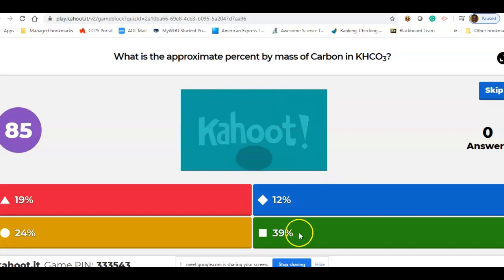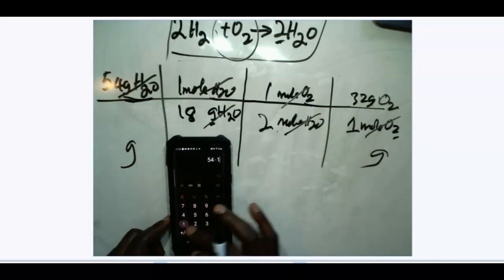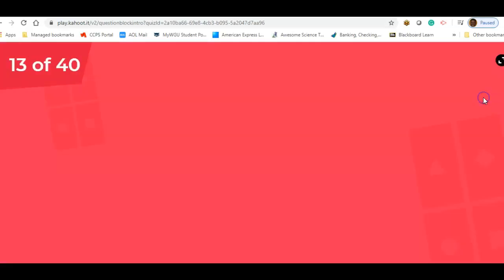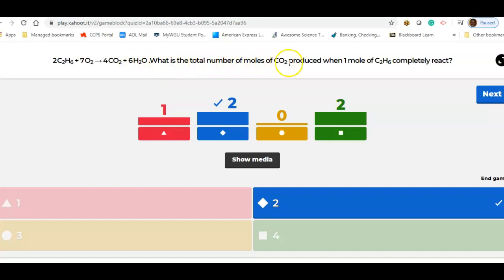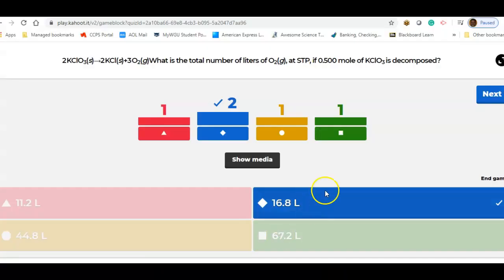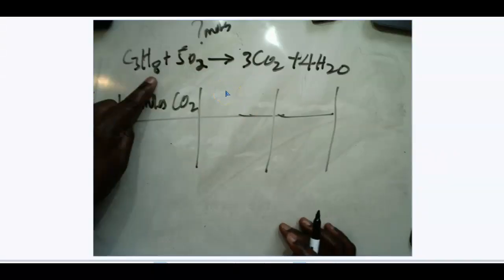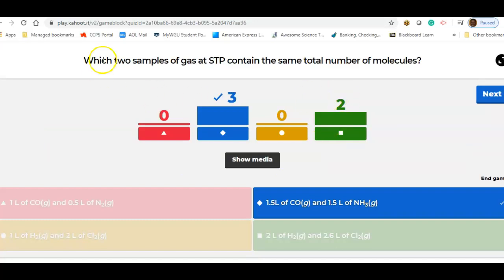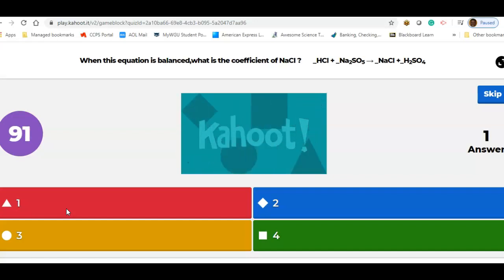Stoichiometry Review Practice with Kahoot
This was made with my students to review Stoichiometry Unit Test